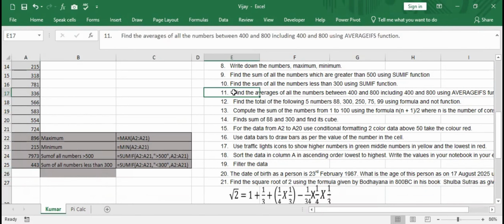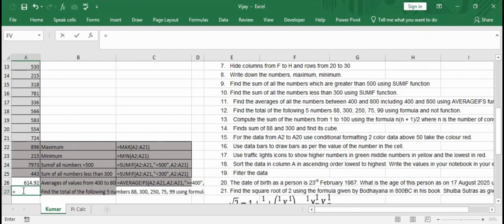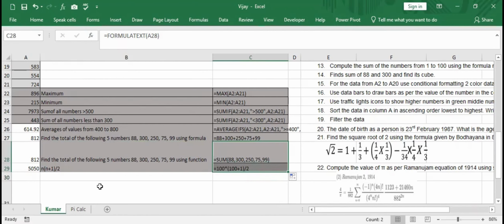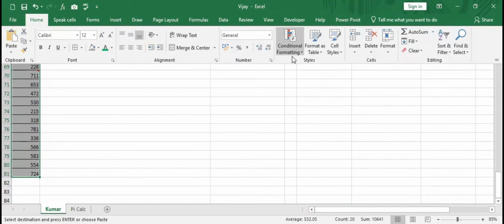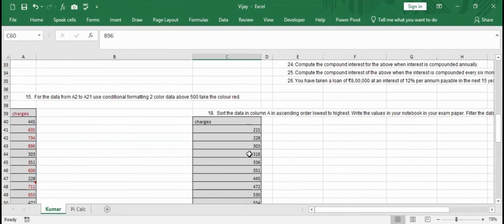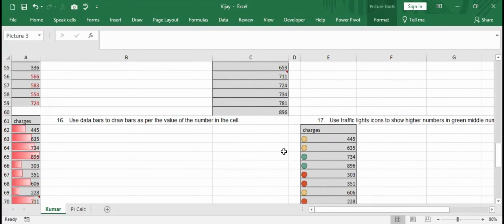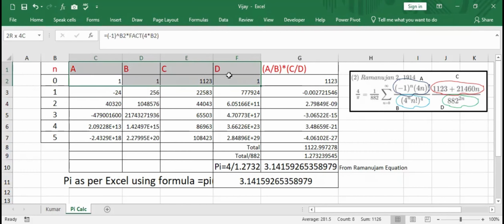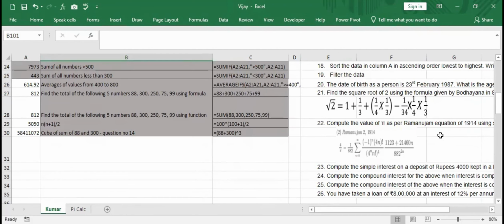Basic Excel Part 2 for Semester 1